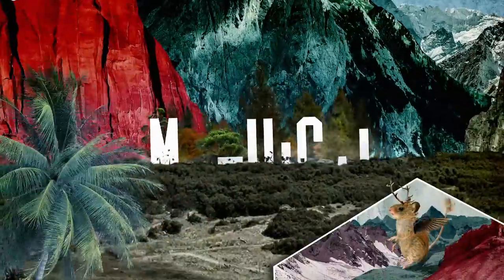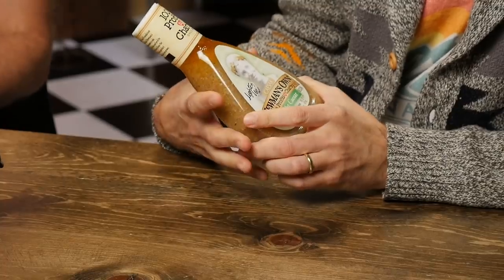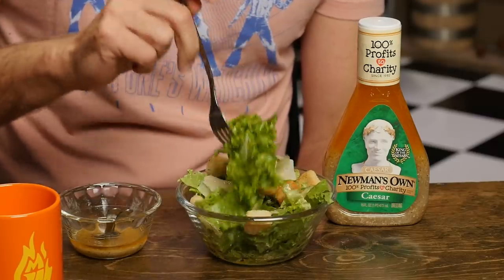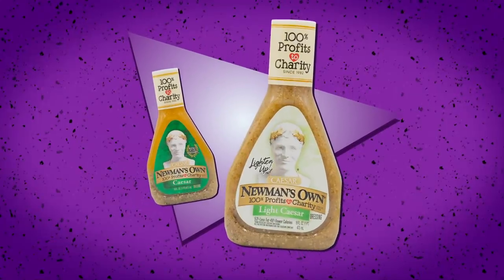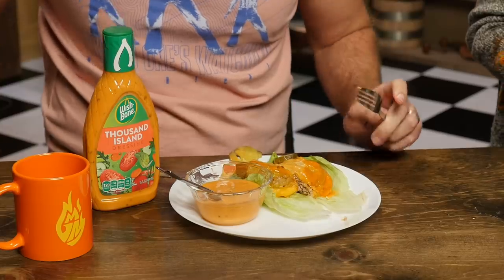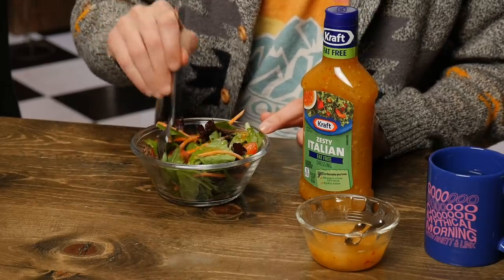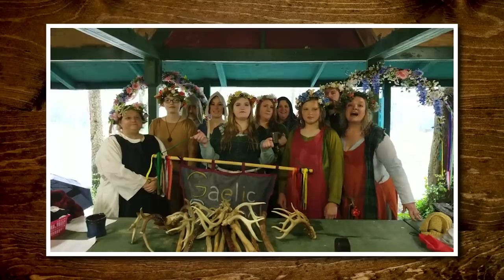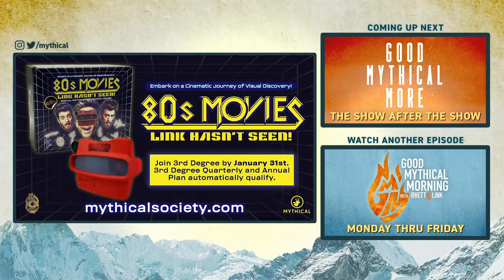Low Fat vs. Regular Salad Dressing Taste Test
Today, we're taste testing salad dressing to see which is better, low fat or regular! GMM #1674